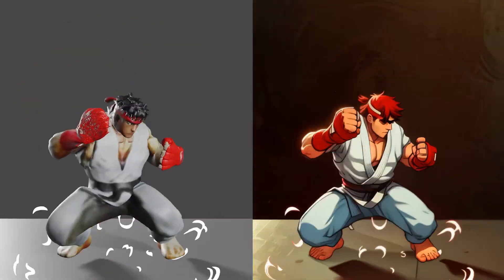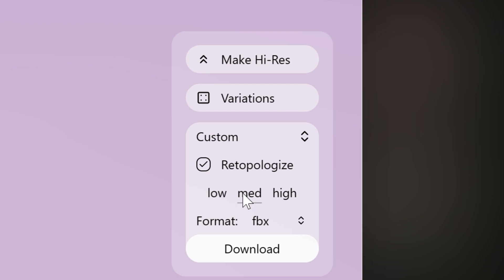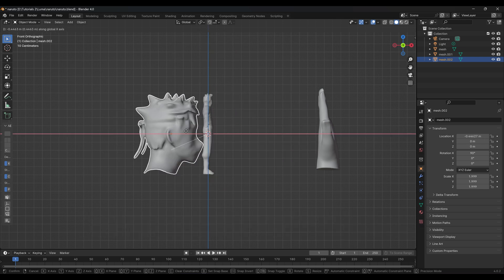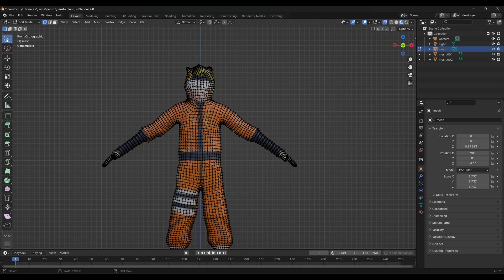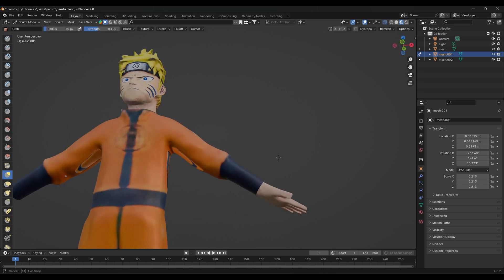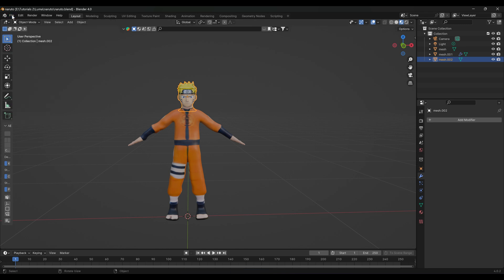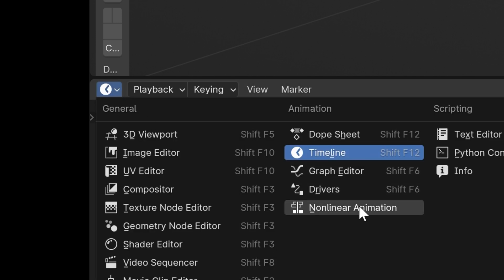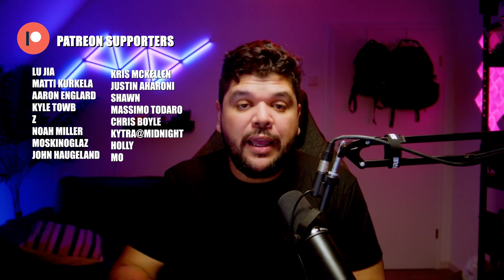Text-to-3D to ComfyUI & AnimateDiff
We will be looking into LumaLabs text to 3D feature to setup a 3D animation that we could run through ComfyUI to improve or change the look of the original model.

GPU: RTX 4090
CPU: 13th Gen Intel(R) Core(TM) i9-13900KF
MEMORY: CORSAIR VENGEANCE 64 GB